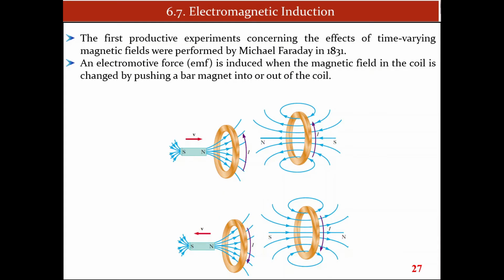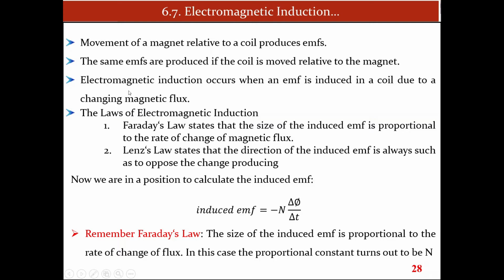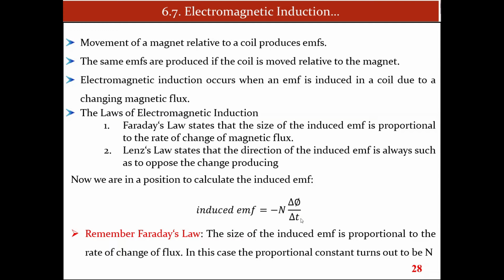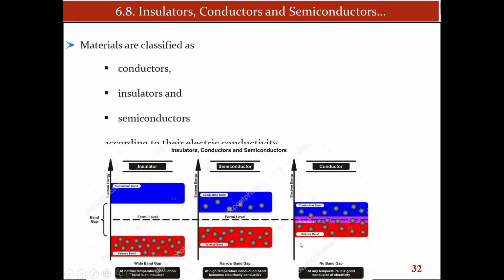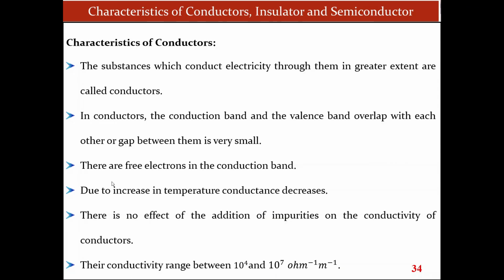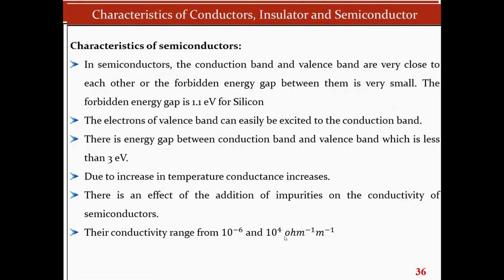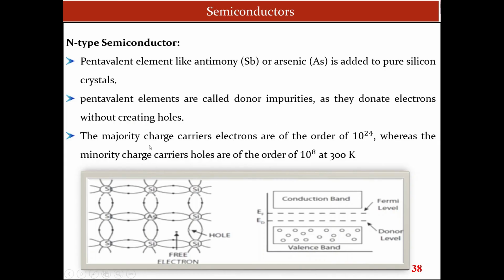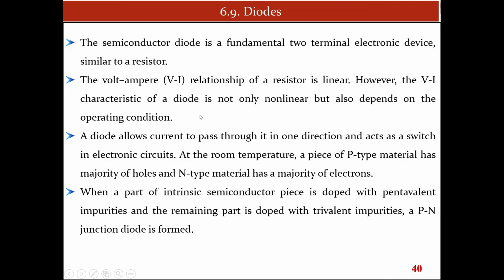General Physics:Chapter Six part four (Electromagnetic induction & Electronics)